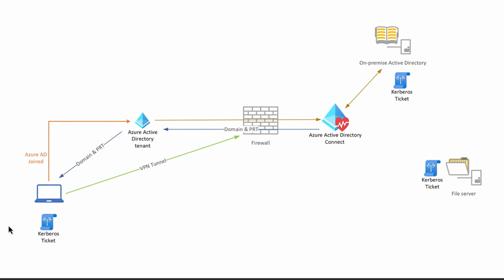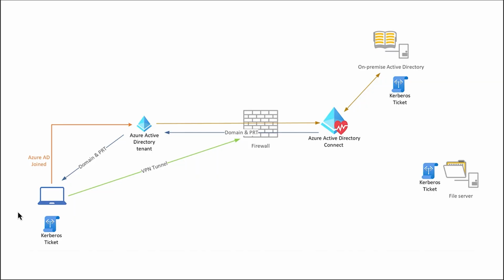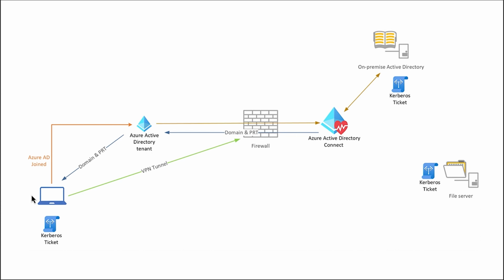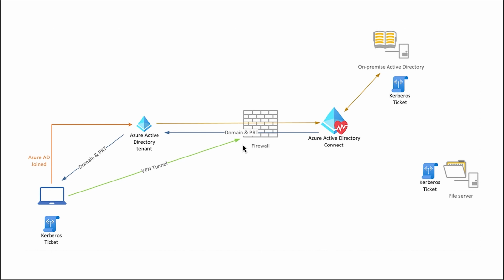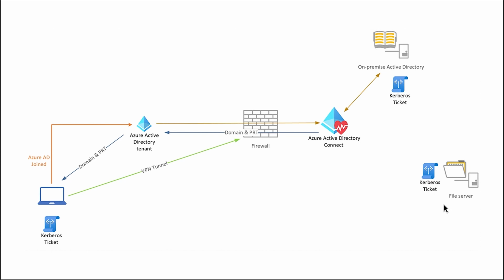Azure AD vs. hybrid Azure AD: myth vs. reality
Join Harjit and friends, Michael Hildebrand and Dave Davies, as they talk through the realities and myths about Azure AD versus hybrid Azure AD. They’ll cover policies, capabilities, applications, and share insights from customer hybrid Azure AD journeys. There is no magic button to make the flip, so in this episode we have the technical experts’ insights to help boost your confidence when it comes to going cloud-first or managing both!

Michael and Dave are both Cloud Endpoint Technical Specialists at Microsoft.

Hosted by Harjit Dhaliwal, Tackling Tech explores the latest Microsoft capabilities for IT, enterprises, and information workers through interviews with the product teams building the tech -- and the IT professionals deploying and managing it in the real world. Tune in to learn how enhancements, innovations, and proven tools for Windows 11, Microsoft Intune, Windows 365, Windows Update for Business, and more can help you simplify IT and create practices that will benefit you today and in the future. Want us to cover a topic in a future episode?